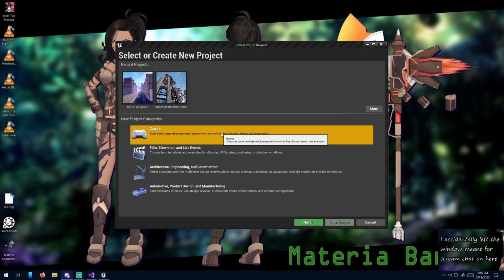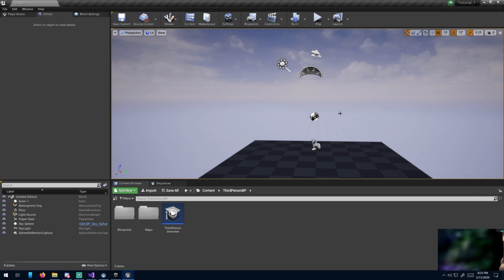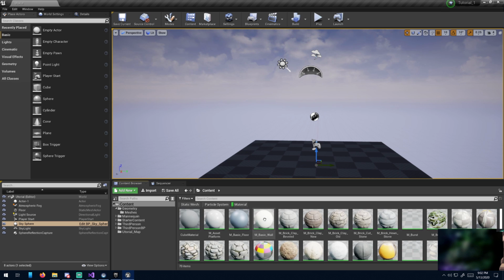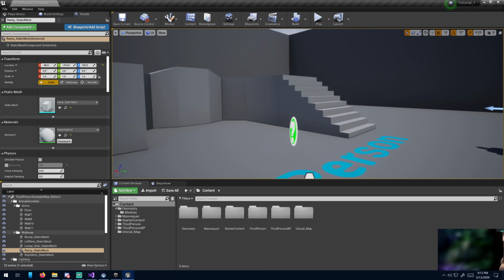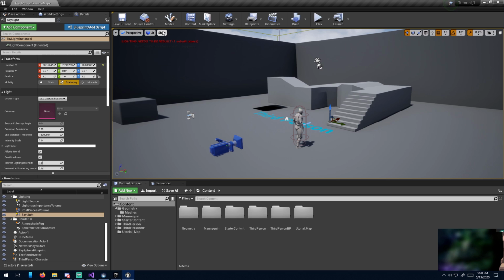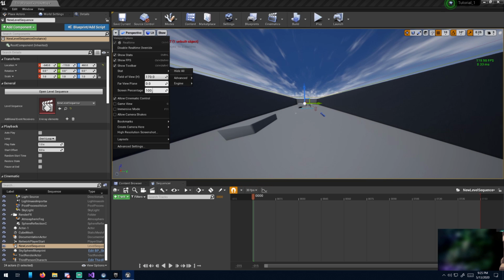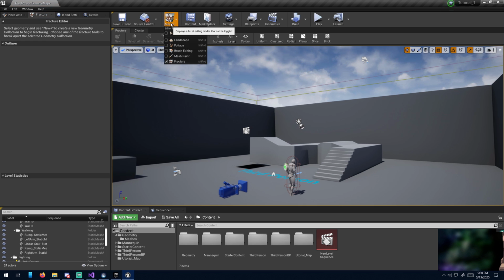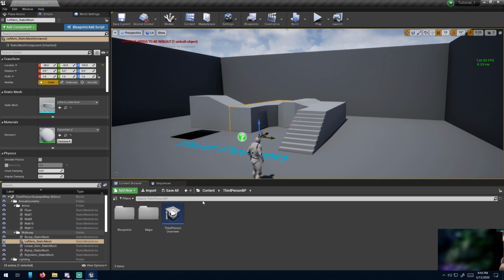Blender to UE4 Animation Workflow: Part 2 - Understanding UE4's Basic Interface Button by Button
If I were learning UE4 for my first time, i'd want someone to take it slow and tell me at least what the hell I was looking at when first launching the program. What kinda steps to take to avoid looking like an idiot, personal preferences for usefulness, and how to generally get around so that i'd never feel lost in the program.
This is that kind of video I wanted to set out for you guys.

Sorry it took so long to get to, it turns out maybe you will learn this in 2 years if I keep taking this long on these! Haha...
But I was kinda busy with finishing my Diane video and it taking out my main pc's gpu. Finished editing this vid on my new pc, whoo!